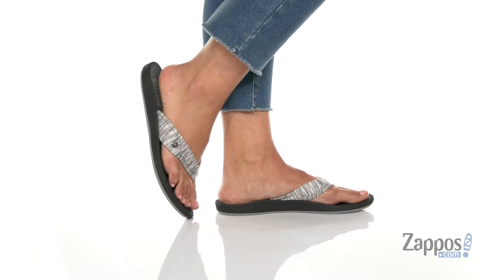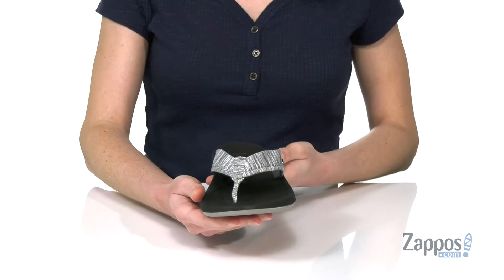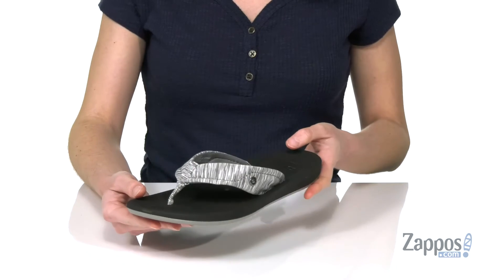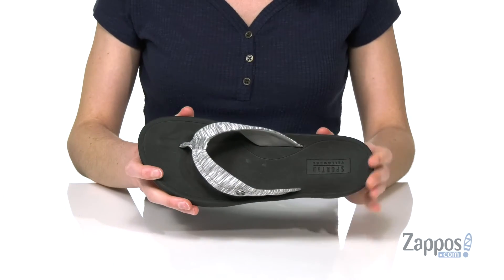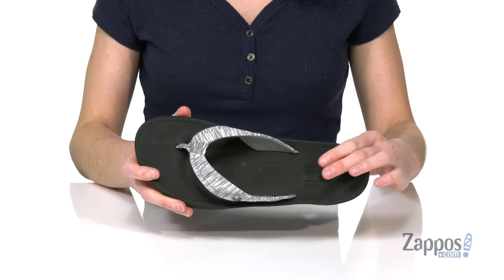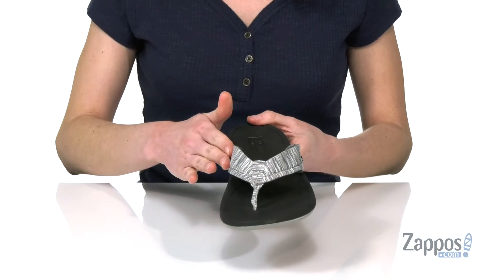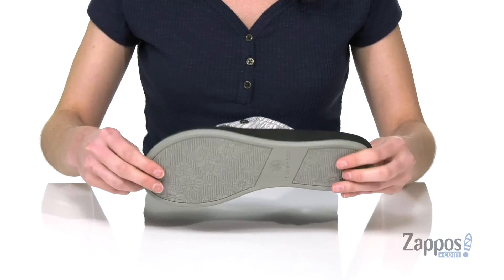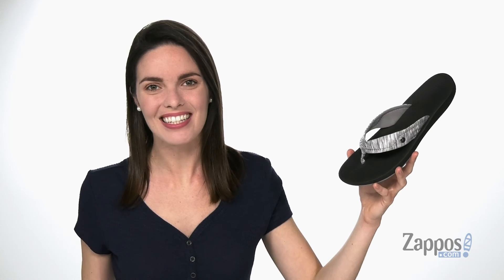Yellow Box Pippin SKU: 9386205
Set your sights on a day out in the sun and flaunt the fabric Yellow Box&reg; Pippin flip-flops featuring a breathable man-made lining and lightly cushioned, stationed insole.
Easy slip-on design and thong-style construction.
Round toe and platform heel.
Man-made sole.
Imported.